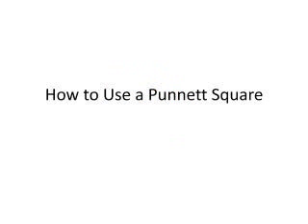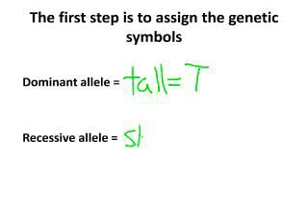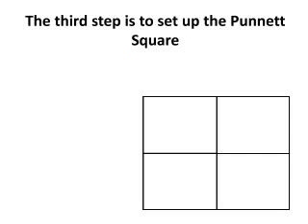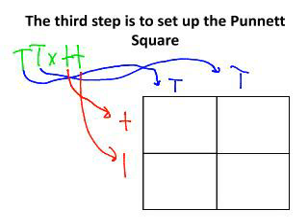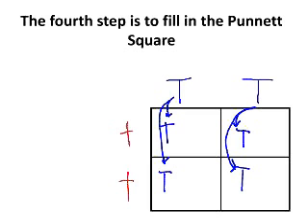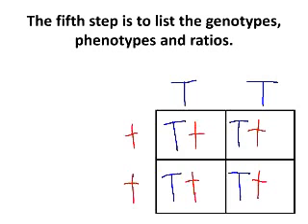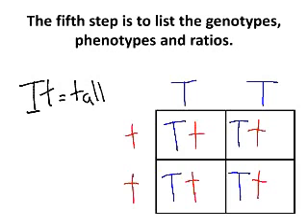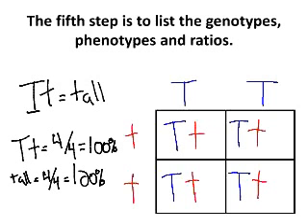Simple Punnett Square computation